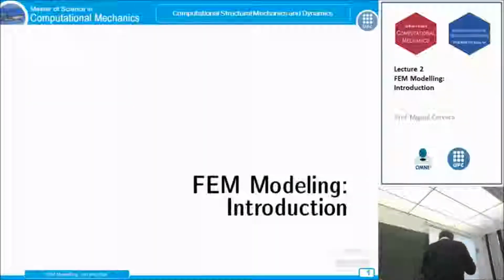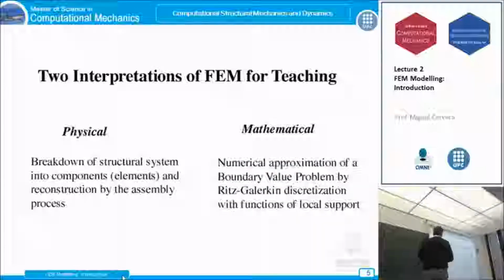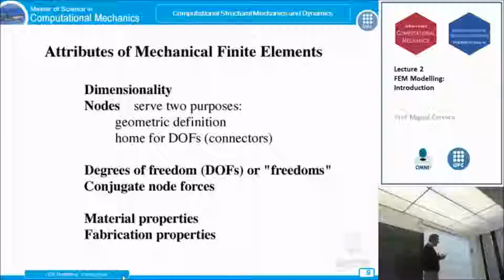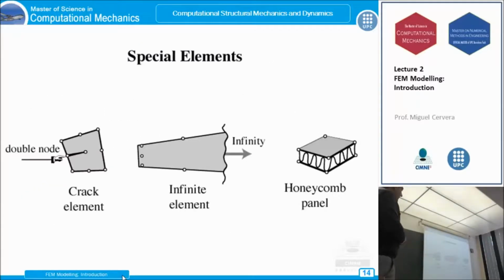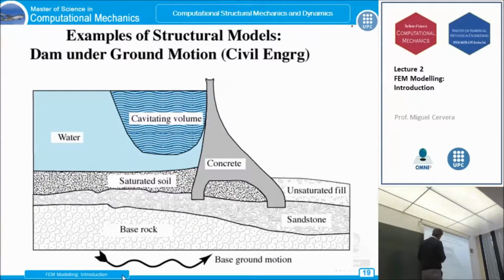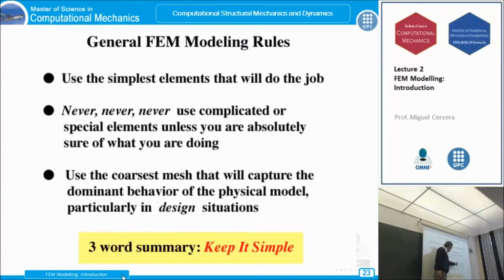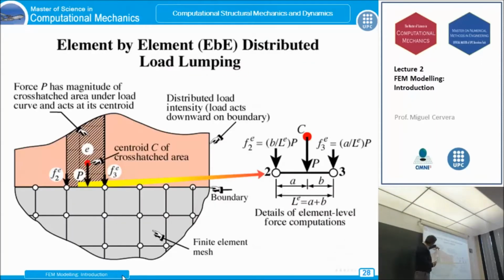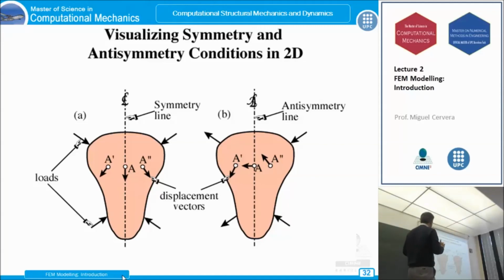Lecture2 FEM Modelling